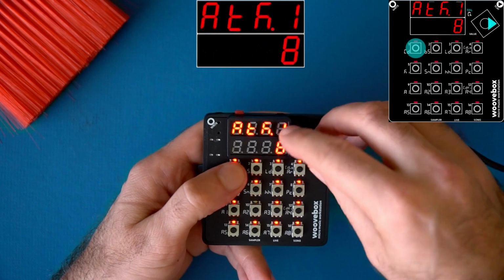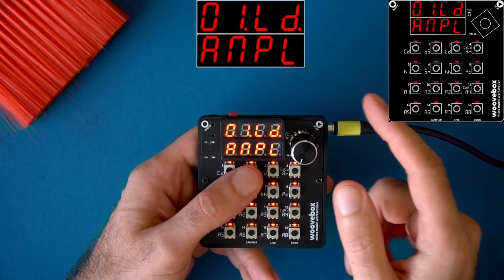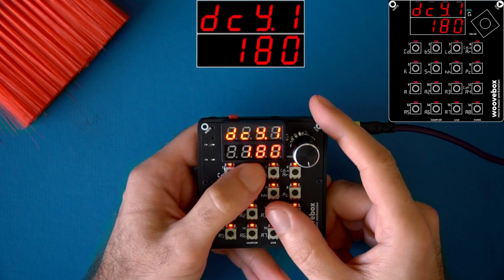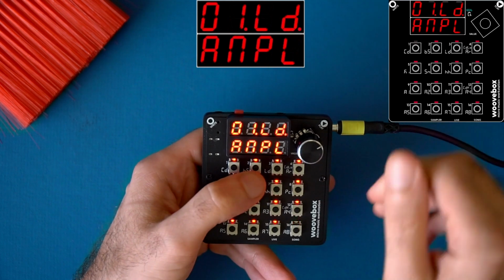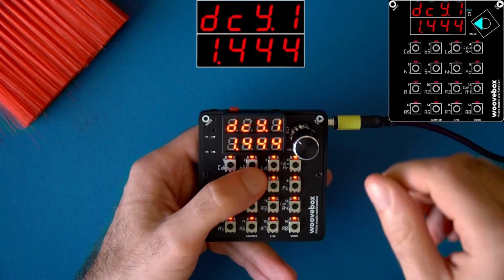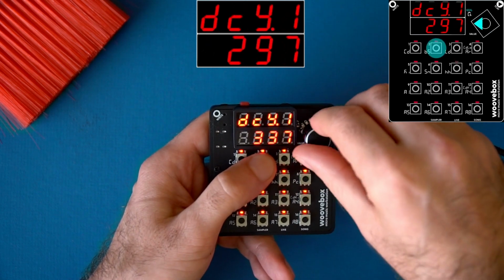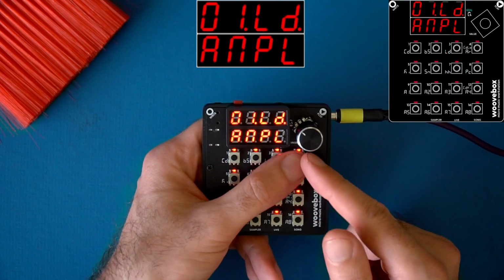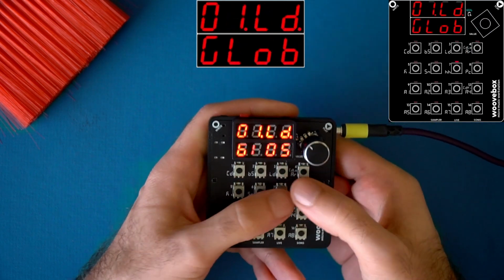The Woovebox Amp Page Tutorial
Here is a tutorial on the Woovebox amp or amplitude page.